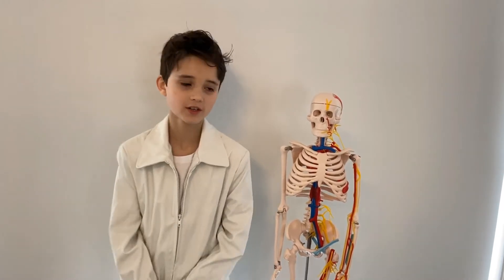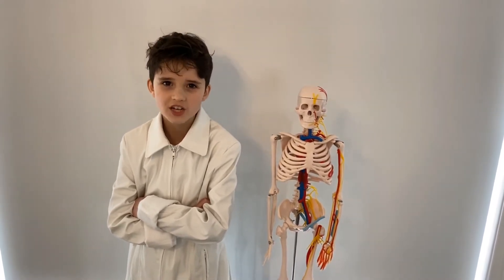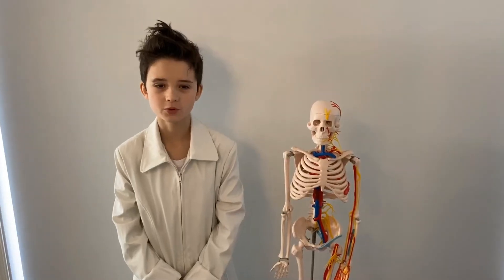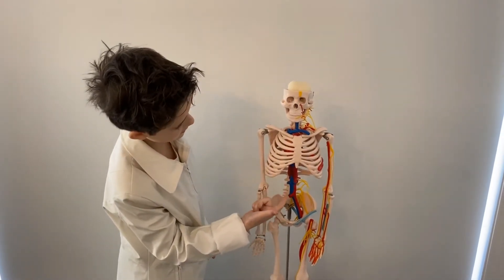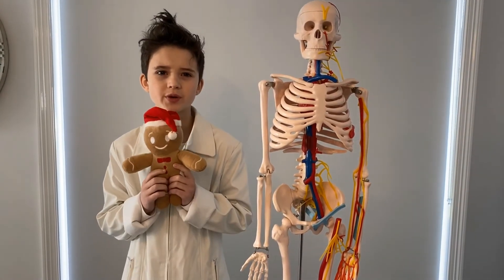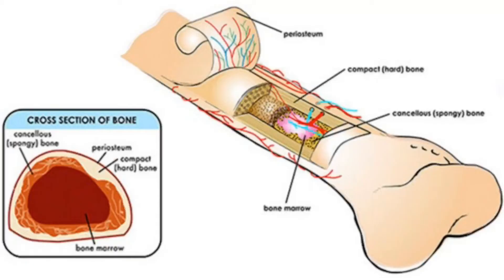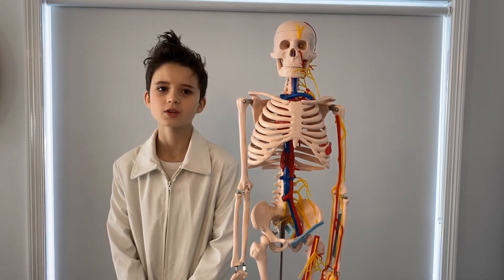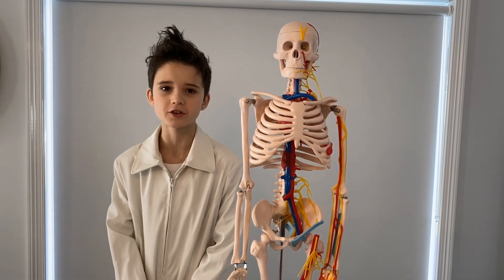What is the Skeletal System? Explanation for kids!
Today we learn about the Skeletal System! We learn about all the basics and lots about bones! Would you like to see the muscular system next time?